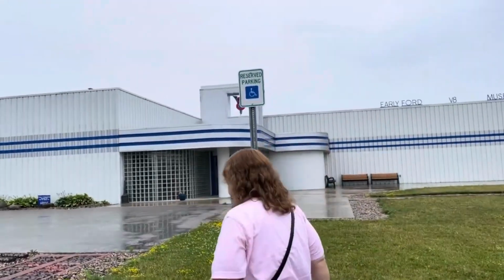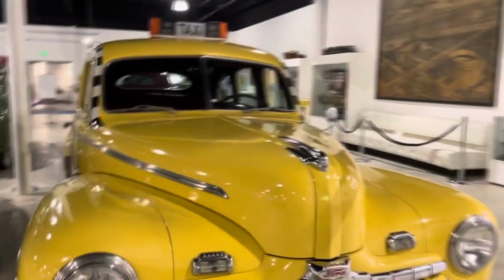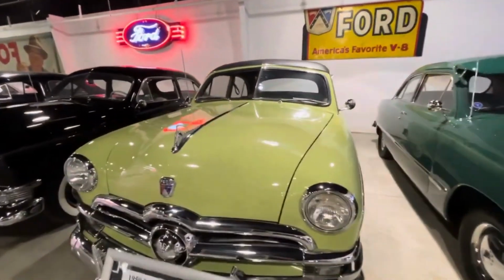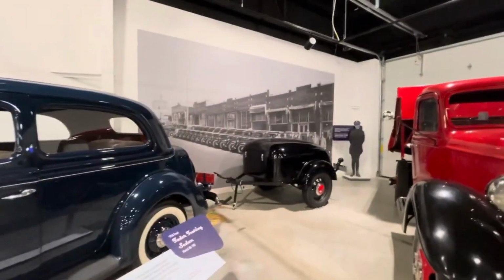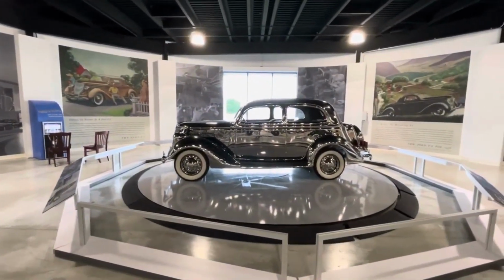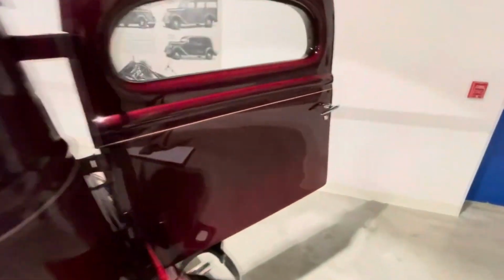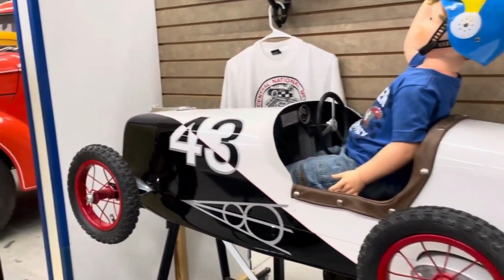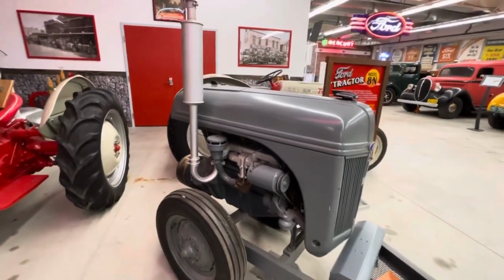🚙 Step Back in Time: A Tour of the Early Ford V8 Museum in Auburn, Indiana 🚗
The Early Ford V8 Museum, located in Auburn, Indiana, is a haven for automotive enthusiasts and history buffs alike. Nestled in the heart of the renowned Auburn Cord Duesenberg Automobile Museum complex, this museum is dedicated to preserving and showcasing the rich legacy of Ford's early V8 engines.

Stepping into the Early Ford V8 Museum is like taking a captivating journey back in time. The museum boasts an impressive collection of meticulously restored vehicles, highlighting the pivotal role that Ford's V8 engines played in shaping the American automotive industry. From the iconic Model A to the legendary Flathead V8, visitors can explore a diverse range of classic Ford automobiles that were powered by these groundbreaking engines.